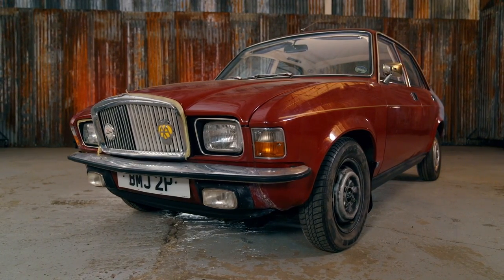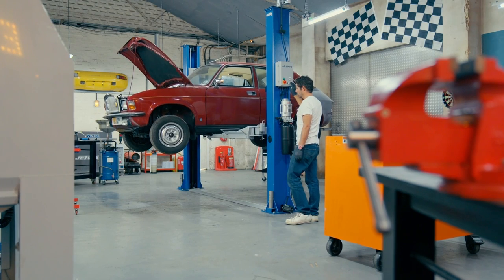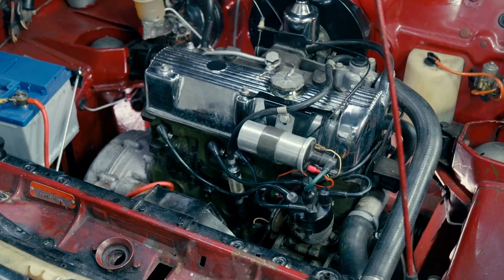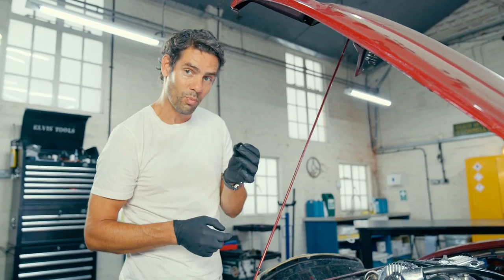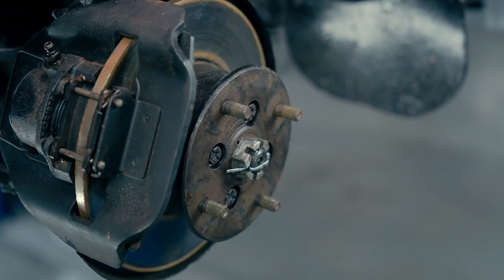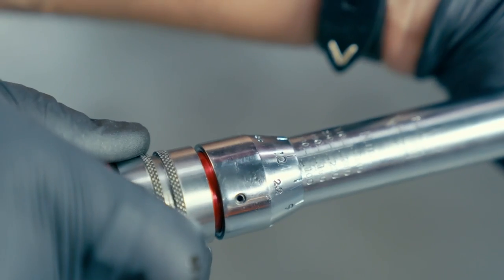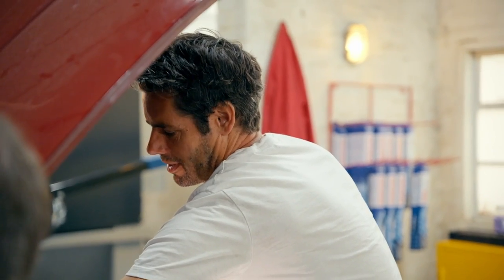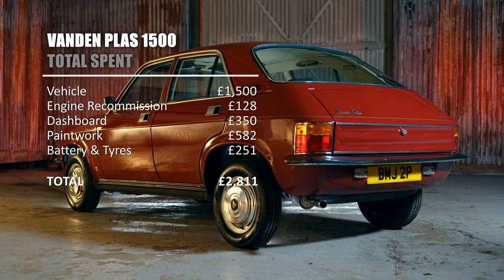Mike & Elvis Restore An Austin Allegro AKA The Most "Unloved" Car Ever | Wheeler Dealers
Elvis is tasked with restoring one of the most unloved cars, but will he be able to restore this forgotten car and impress car enthusiasts?